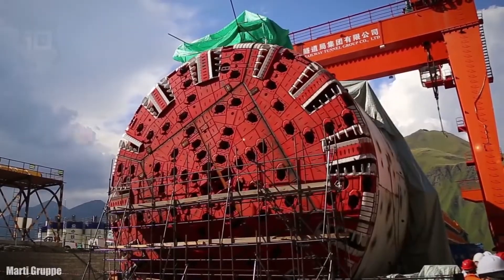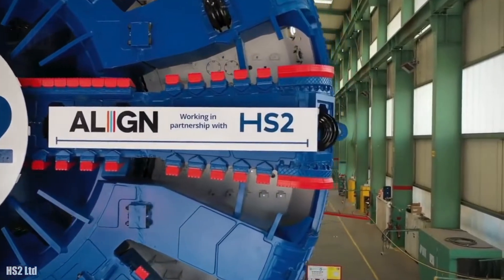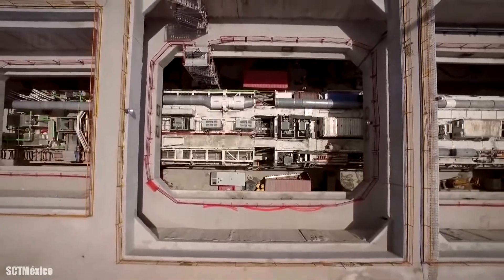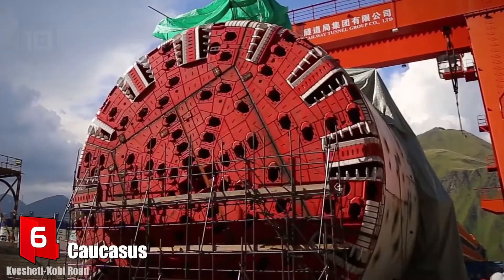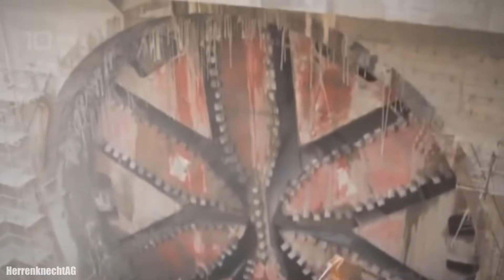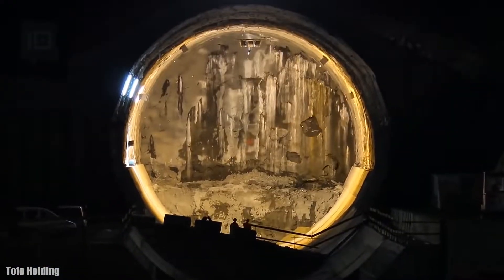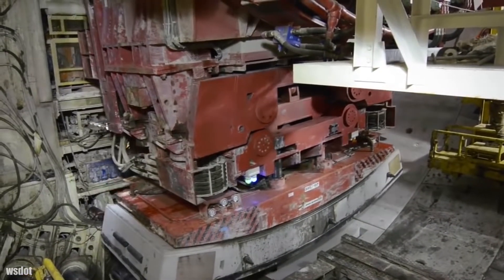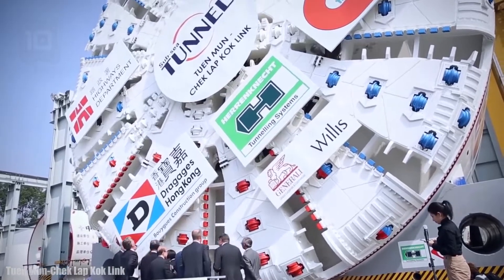10 Biggest Tunnel Boring Machines in the World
Giant tunnel boring machines used in the construction of roads or railways.

The largest tunnel boring machines for tunneling underground, under the river or under the sea.

Tunnel construction with giant machines, the best construction materials and the latest construction engineering or tunnel technology.

The biggest tunnel boring machine in the world building large tunnels for the transit of vehicles or trains.

Types of TBMs, EPB Tunnel Boring Machines, closed shield TBM, simple shield TBM or mixed shield TBM.